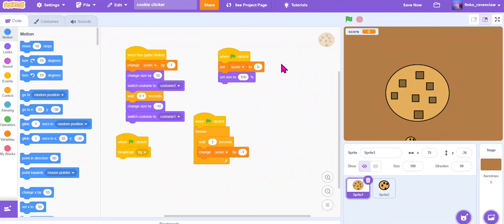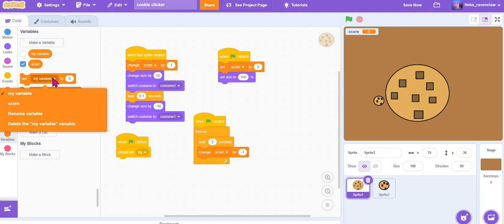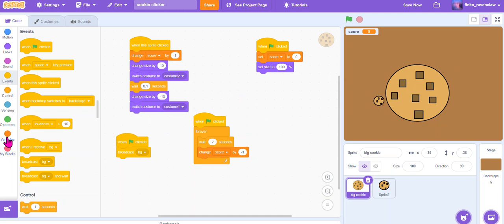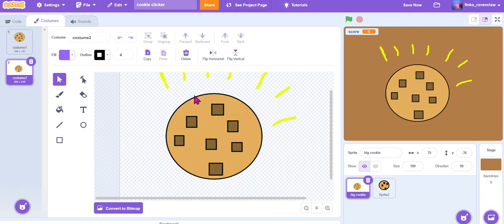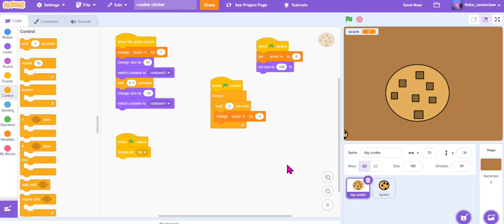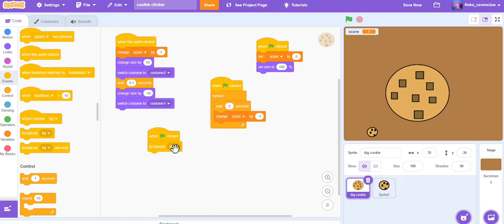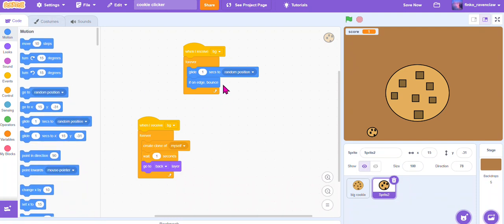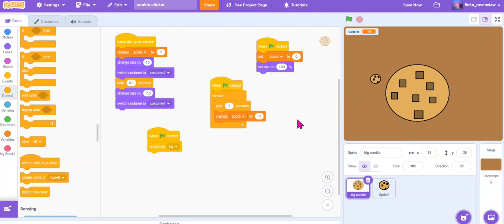Code a cookie clicker variation on Scratch! 🍪👩‍💻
Hello everyone today we will be coding a variation of the famous game cookie clicker on Scratch!  This video will show you the basic idea of the code and graphics but feel free to enhance yours with music, sprites, and other unique elements!